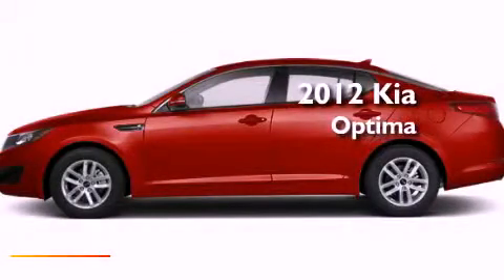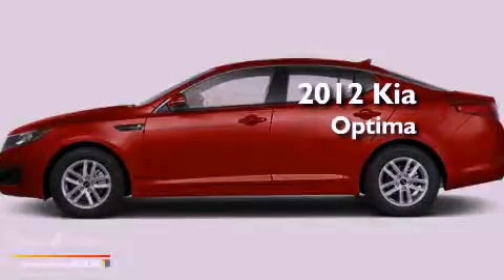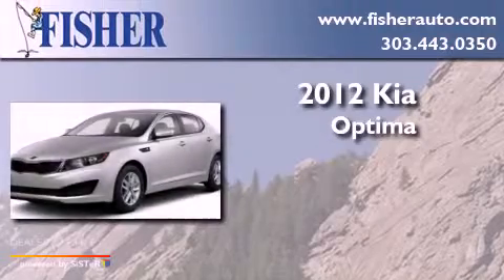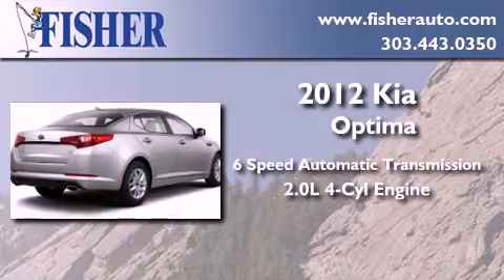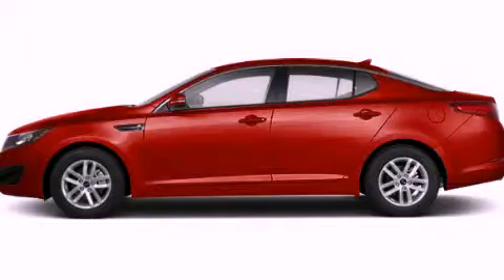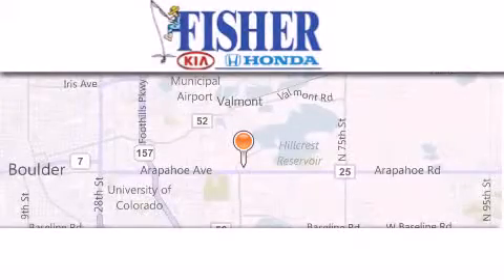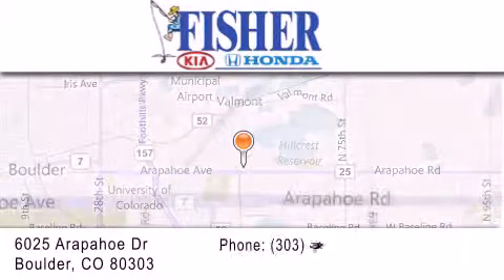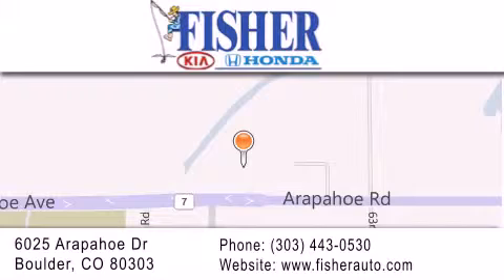2012 Kia Optima Boulder CO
Year : 2012
 Make : Kia
 Model : Optima
 Engine : turbocharged gas i4 2.0l/122
 Trans . : automatic
 Exterior : red

 Interior : white
 Stock : 121348

 2012 Kia Optima Boulder CO